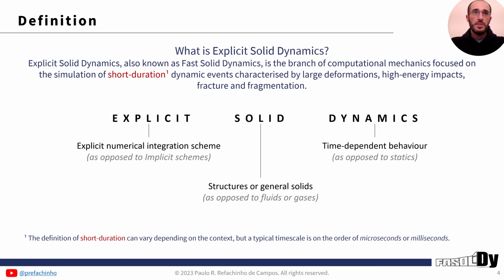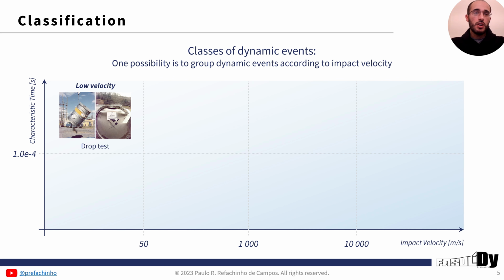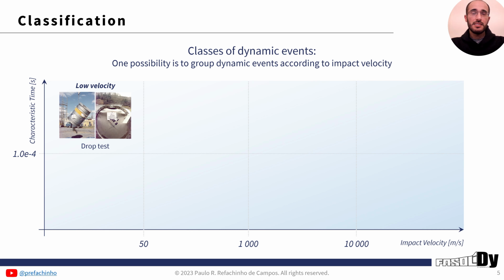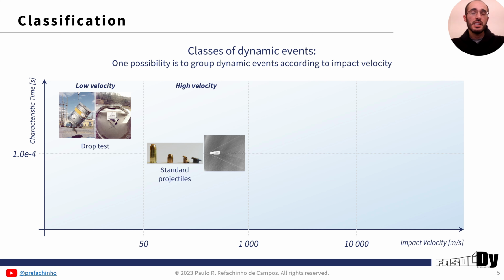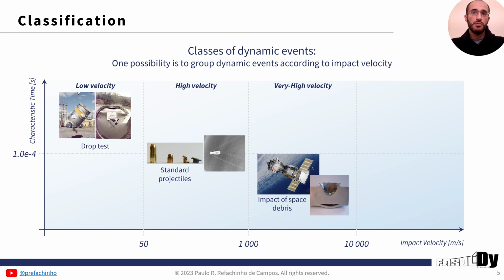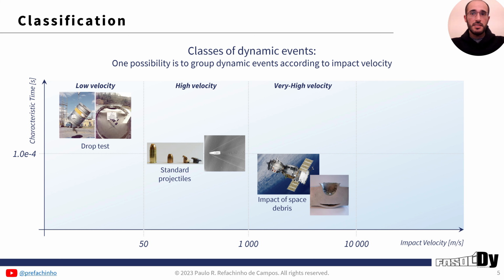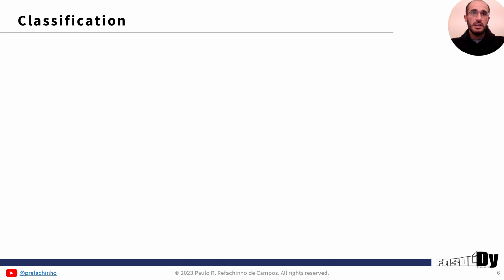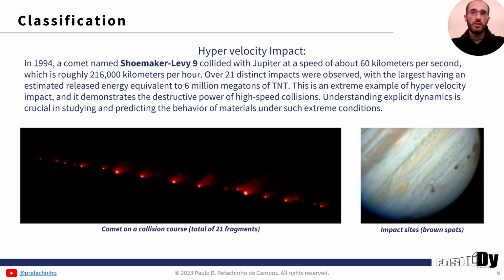Understanding Explicit Solid Dynamics: Introduction - Classification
📘 Course: "Understanding Explicit Solid Dynamics"

🔍 Module: Introduction
Explore the world of explicit solid dynamics and its applications. Gain essential skills and recommendations for success.